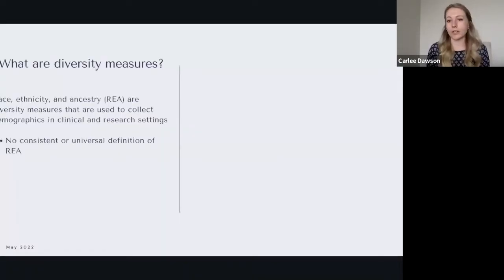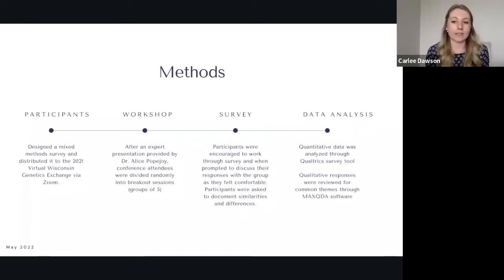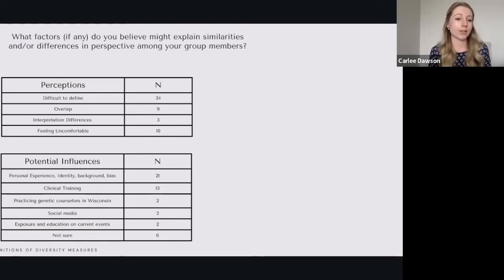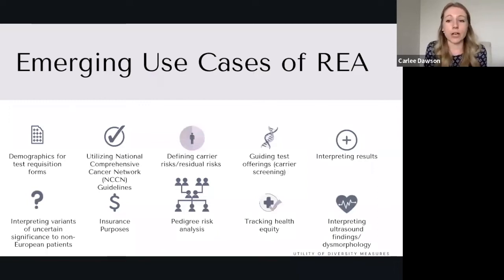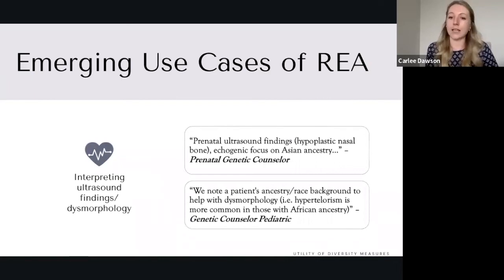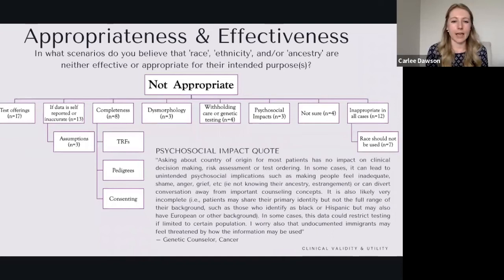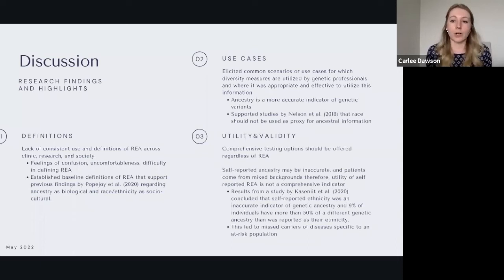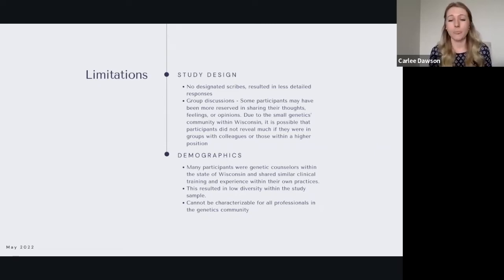Diversity Measures in Genomic Medicine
Race, ethnicity, and ancestry (REA) are used to represent demographic diversity in human populations for many purposes in the United States, including in clinical and research settings. However, there are no consistent or universal definitions of REA, which results in interchangeable use of the terms. The conceptual fluidity of these terms and lack of clinical practice guidelines for their use can lead to disparities in healthcare and outcomes, including in the context of genomic medicine (e.g., clinical genetic testing). The purpose of this study was to determine how clinical genetics professionals are using REA in practice and to encourage them to consider whether current data and approaches are appropriate. Perspectives gleaned from this study may be used to guide the development of clinical translational research questions and clinical practice guidelines for REA in genomic medicine.